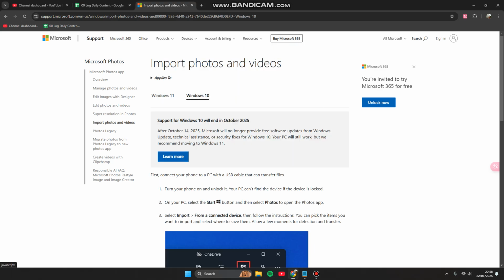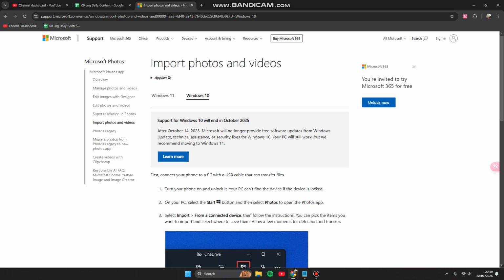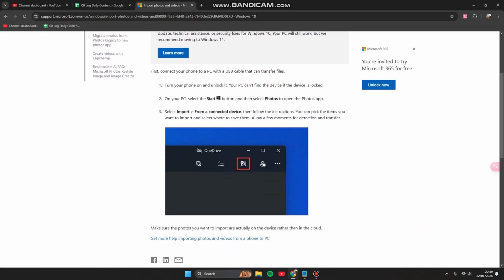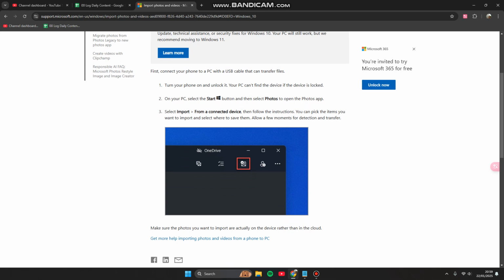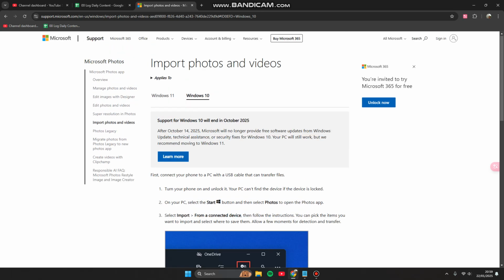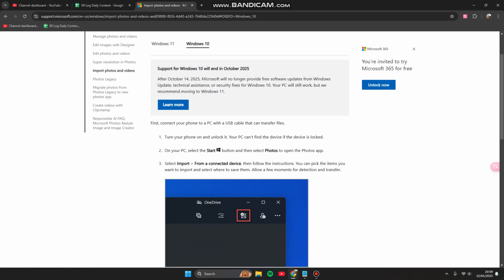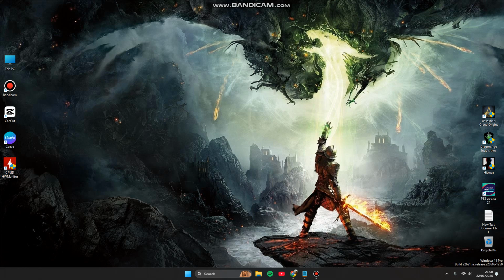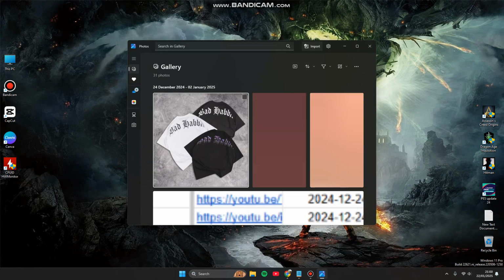⭐ EXPERT: How to Transfer Files from Your Digital Camera to Your Computer | Solution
How to Transfer Files from Your Digital Camera to Your Computer | Solution.